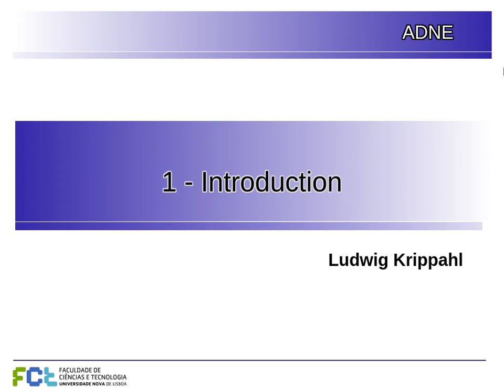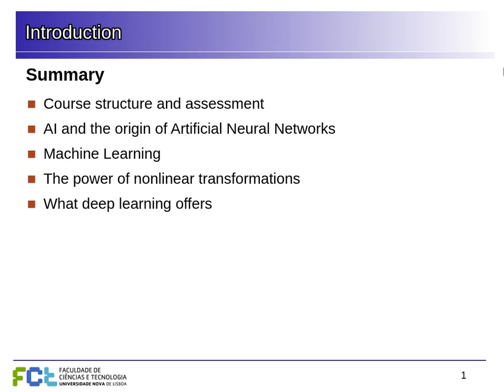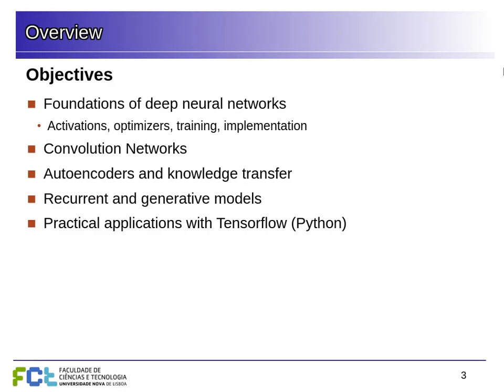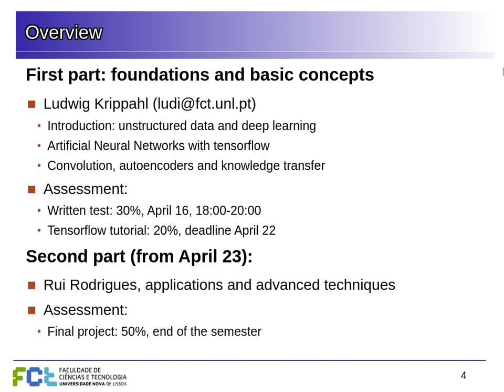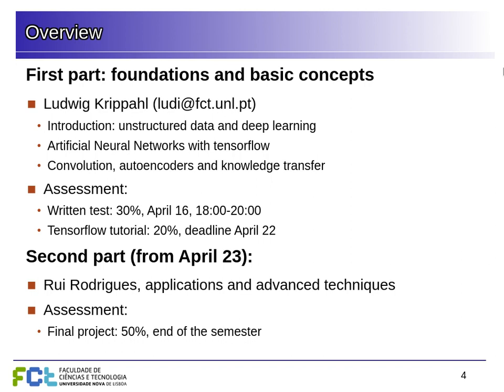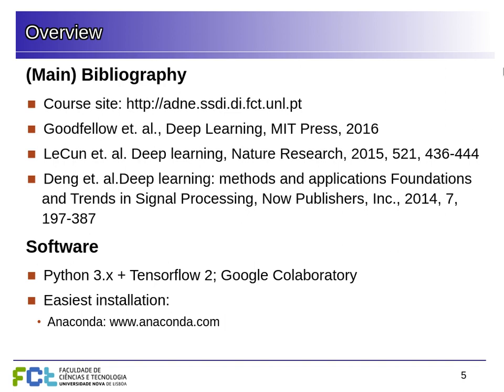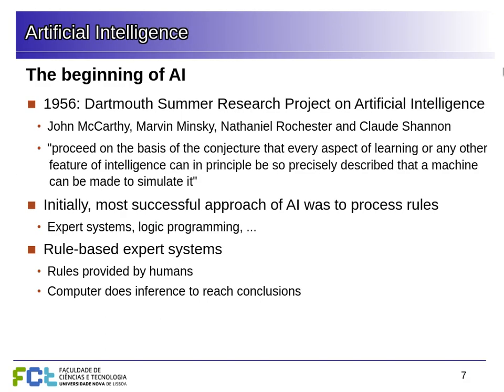ADNE Lecture 1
Introduction:

Course structure and assessment; AI and the origin of Artificial Neural Networks; Machine Learning; The power of nonlinear transformations; What deep learning offers.